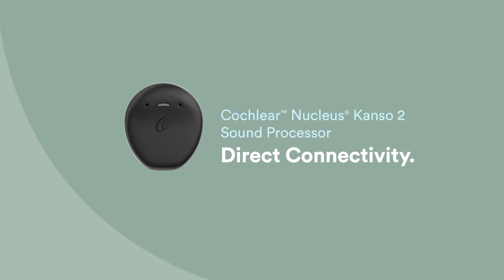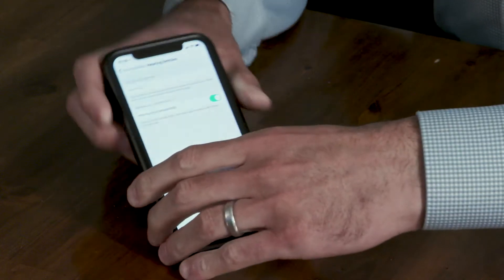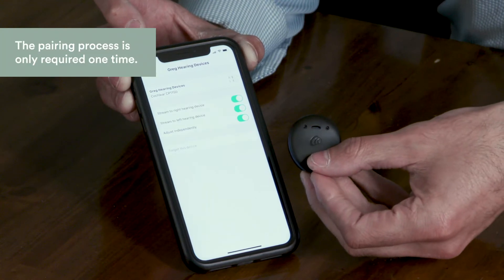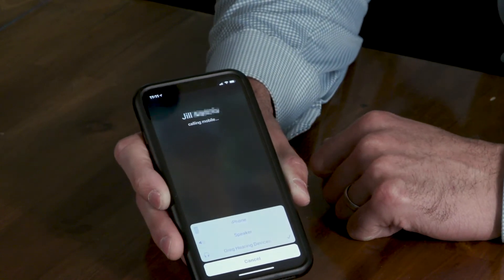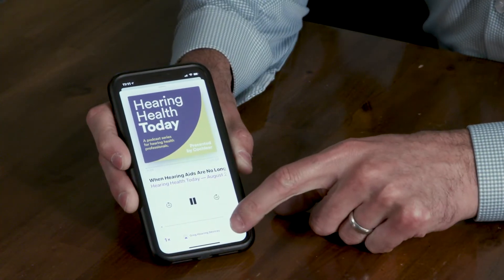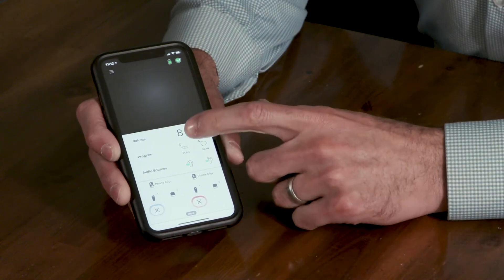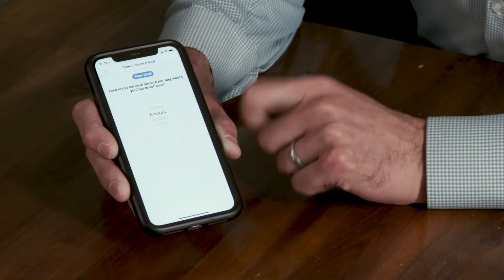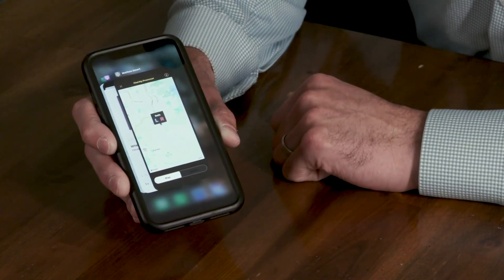Learn how to use the Cochlear™ Nucleus® Kanso® 2 Sound Processor with the Nucleus Smart App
This video will show how to connect your compatible smartphone devices to the Kanso® 2 Sound Processor so you can utilize technology seamlessly in your daily life. We’ll also show you how easy it is to control the Kanso 2 Sound Processor by using the Nucleus® Smart App when downloaded on to your compatible* smart phone.

*The Cochlear Nucleus Smart App is available on App Store and Google Play.